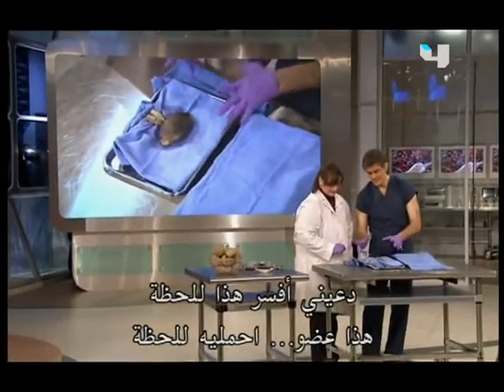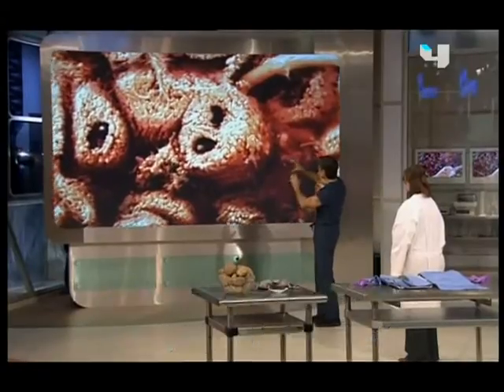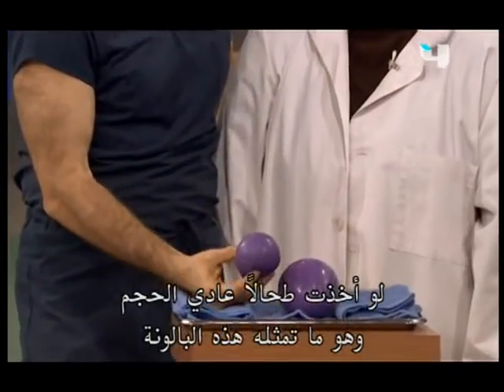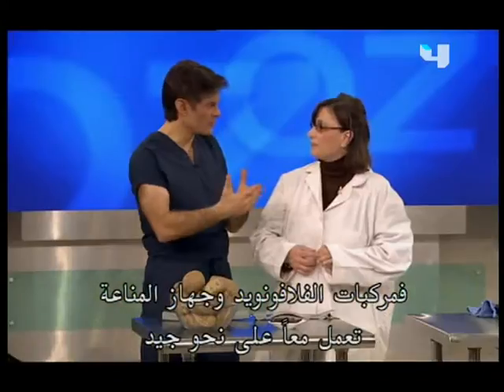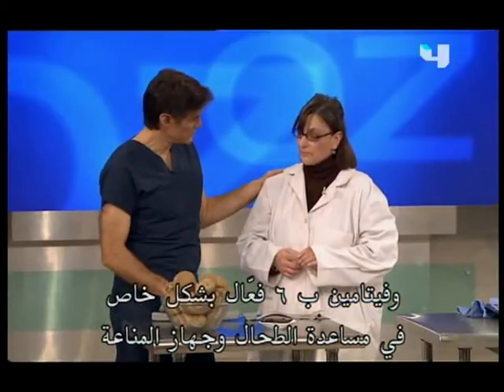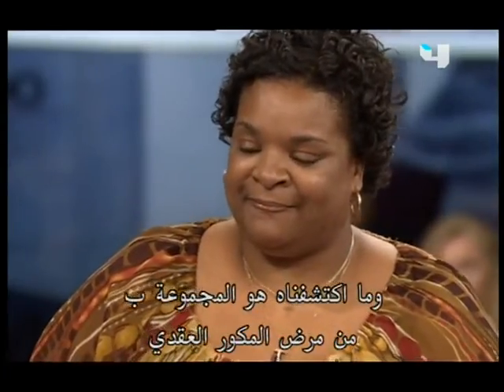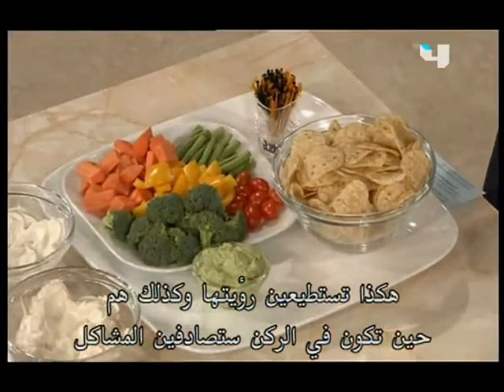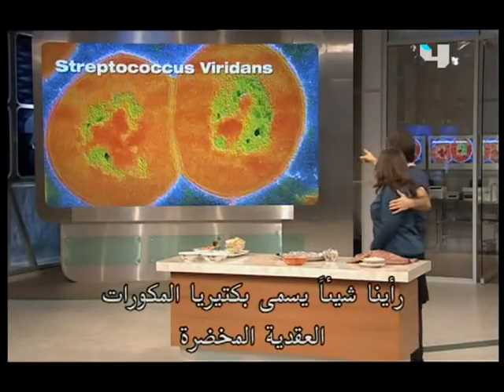الطحال - اسأل د.أوز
العادات الغدائية الجيدة
BTW